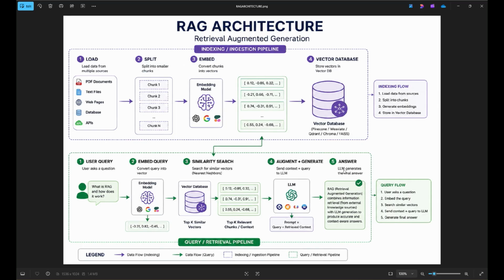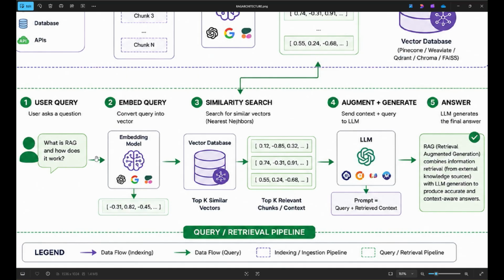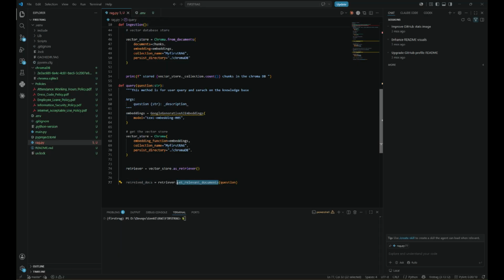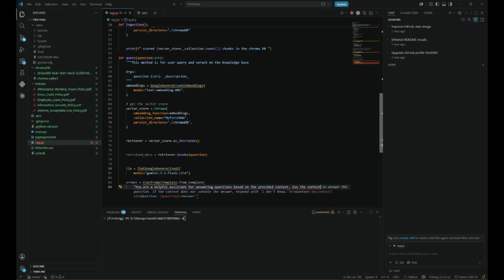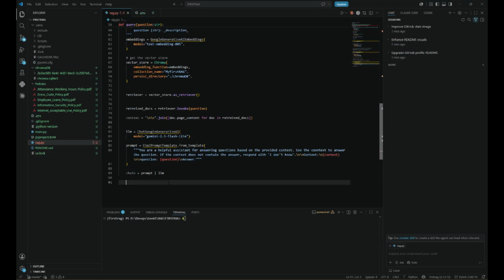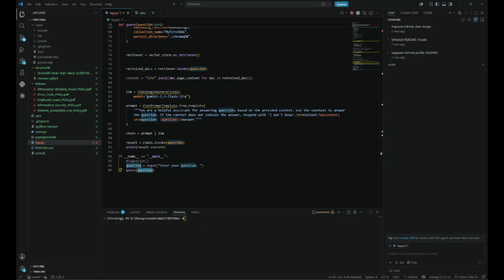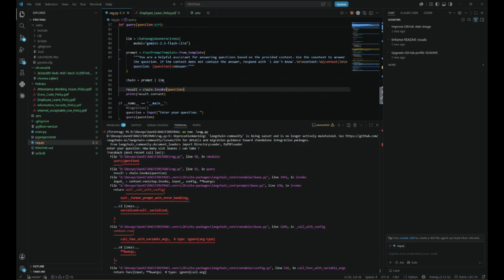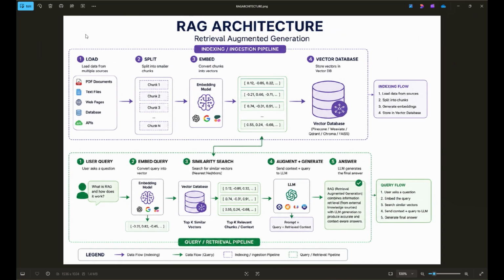RAG Architecture Explained | Query Flow, Retrieval & Answer Generation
Welcome to Part 3 of the Create Your First RAG series.

In the previous videos, we built the foundation of a Retrieval-Augmented Generation (RAG) application. In this session, we'll connect everything together and understand how a complete RAG pipeline works from the moment a user asks a question until the AI generates an accurate answer.

This is one of the most important concepts for anyone building AI applications with LangChain, OpenAI, Gemini, Claude, or local LLMs.

Complete RAG Query Pipeline
User Query
Query Embedding
Similarity Search
Top-K Retrieval
Context Injection
Prompt Construction
Answer Generation
RAG Architecture
How vectors are searched
How relevant chunks are retrieved
How LLMs use retrieved context
Why RAG reduces hallucinations
End-to-end query flow
Practical Concepts
Embedding Models
Vector Databases
Semantic Search
Retrieval
Prompt Augmentation
Response Generation

This video is designed for:

AI Engineers
Python Developers
DevOps Engineers
Software Developers
Students
Beginners learning RAG
Anyone interested in building production-ready AI applications
📚 RAG Series Roadmap
Part 1
Introduction to RAG
Load Documents
Chunking
Embeddings
Vector Database
Part 2
Build Your First RAG Application
LangChain Implementation
End-to-End Coding
Query Execution
Part 3
Complete Retrieval Pipeline
Similarity Search
Prompt Augmentation
Query Flow
Answer Generation

This video is part of the AI Zero to HERO series, where we build real-world AI applications from scratch using modern AI tools and frameworks.